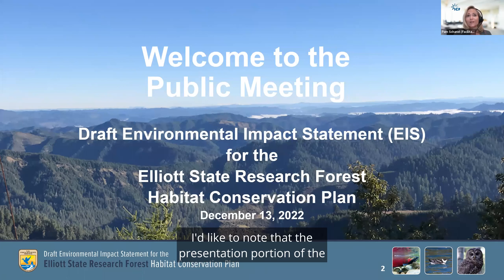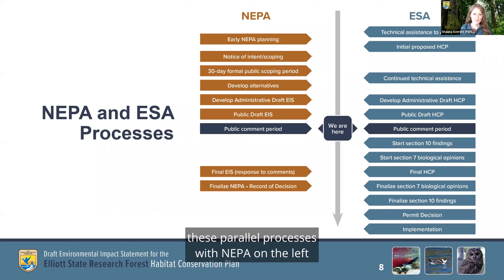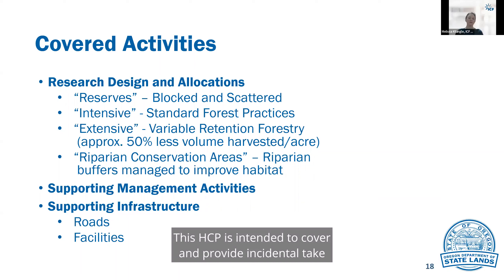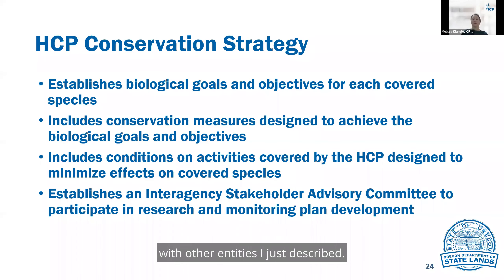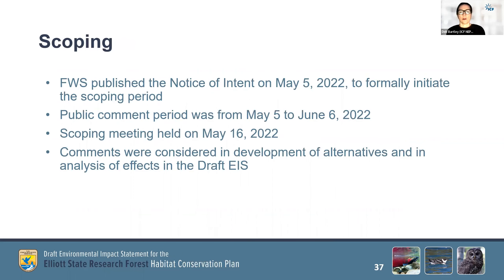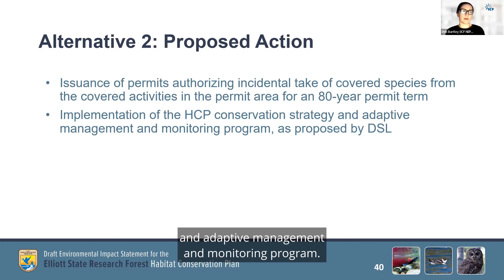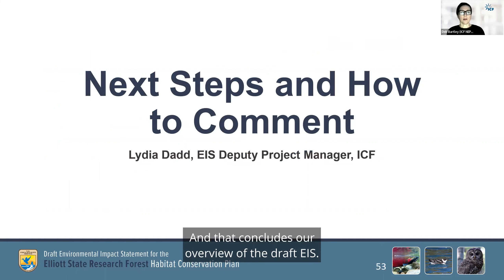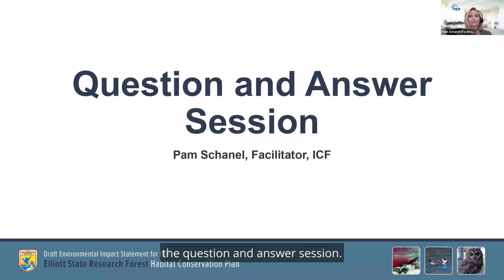ESRF HCP - Draft EIS - Public Meeting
A virtual public meeting was held on Tuesday, December 13, from 2 - 3:30 p.m. PST, to discuss the recently released Draft Environmental Impact Statement (EIS) for the proposed Oregon Department of State Land's Elliott State Research Forest (ESRF) Habitat Conservation Plan (HCP). The meeting included presentations from the U.S. Fish and Wildlife Service, the Oregon Department of State Lands, and ICF (the National Environmental Policy Act consultant lead). A Q&A session followed the presentation, which was not recorded. No oral public comments were taken at this meeting.